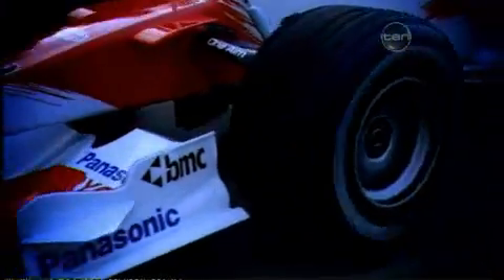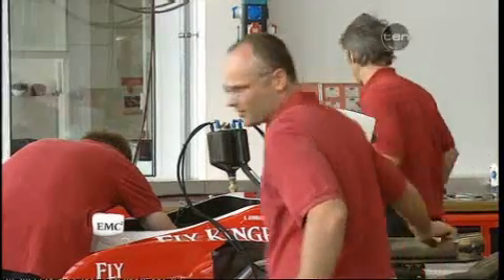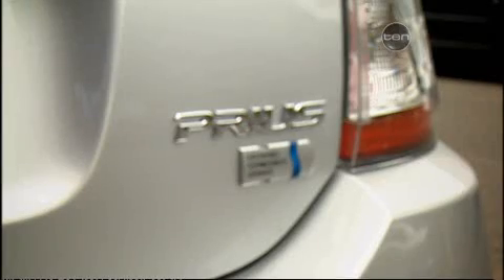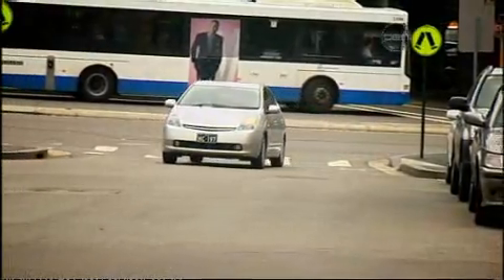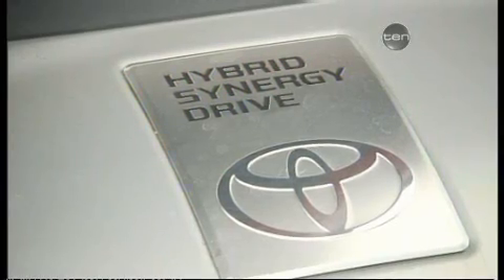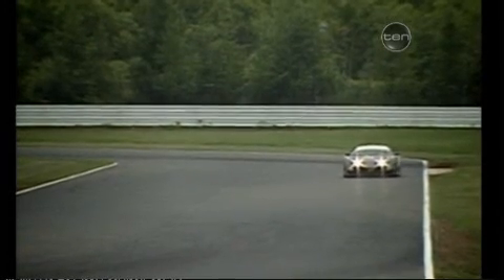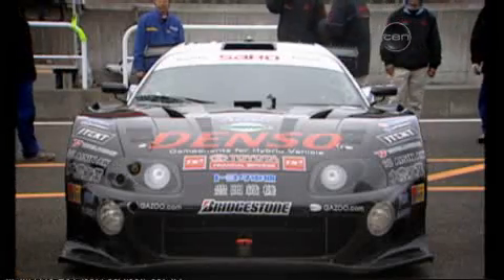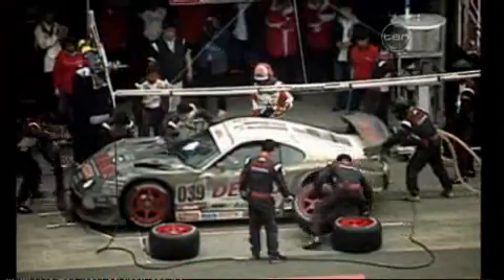Toyota F1 - Hybrid possibilities